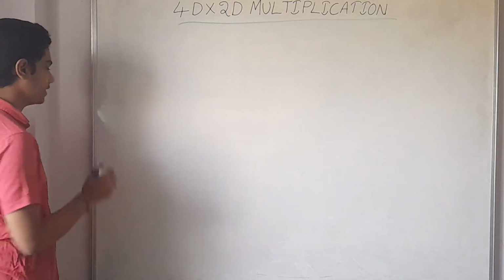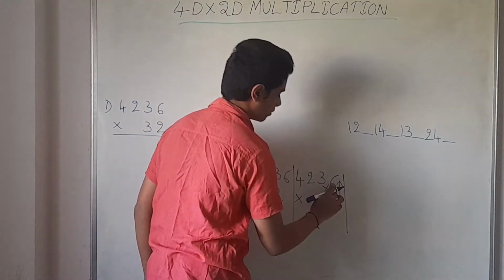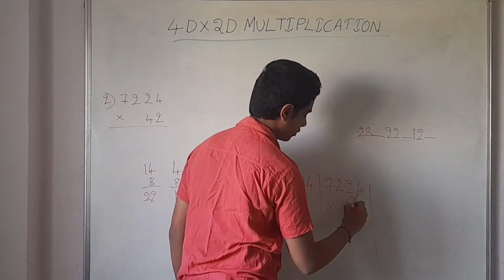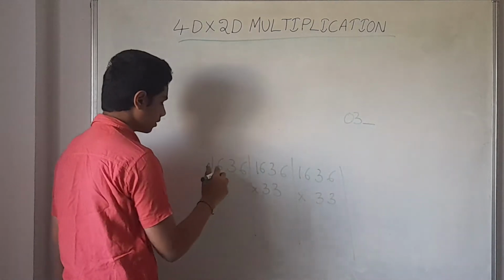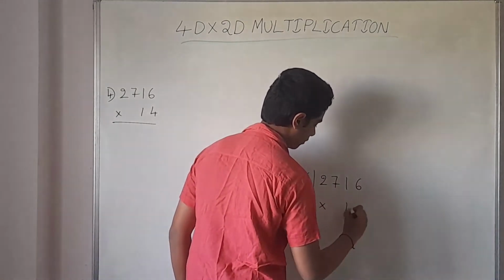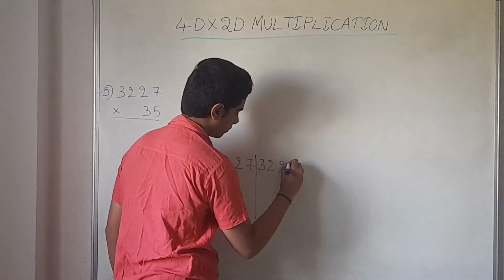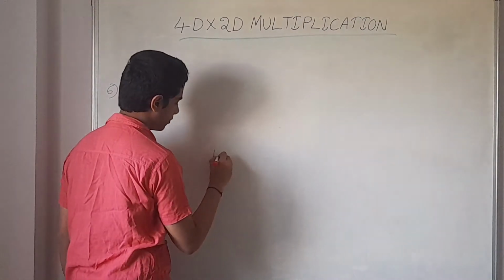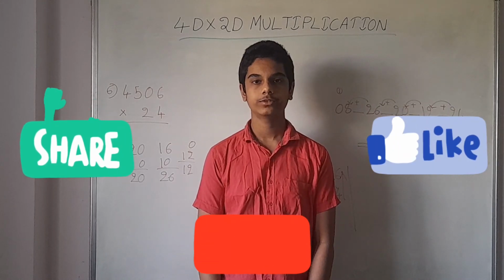4DIGITS×2DIGITS MULTIPLICATION WITHIN 5-10 SECONDS||VEDIC MATHS||DHRUVADVAITH TUTORIALS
In this video I explained How to multiply 4 digit number with 2 digit number easily. Many of you will attend competitive exams in those exams sometimes you need to multiply 4 digit number with 2 digit number, usually it takes so much time ,but if you use this trick you can easily multiply 4 digit number with 2 digit number in just 5-10 seconds.

My previous videos links:
3)HOW TO FIND OUT A SQUARE OF A NUMBER FROM 1-100 EASILY || MATH TRICK || DHRUVADVAITH TUTORIALS